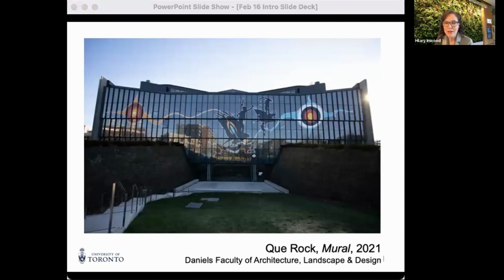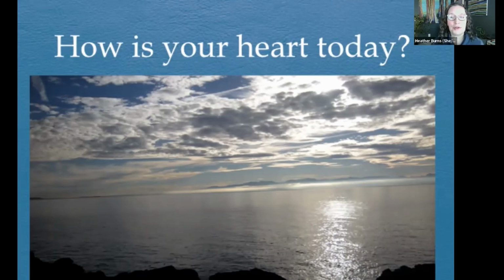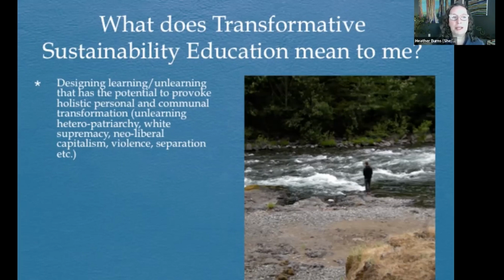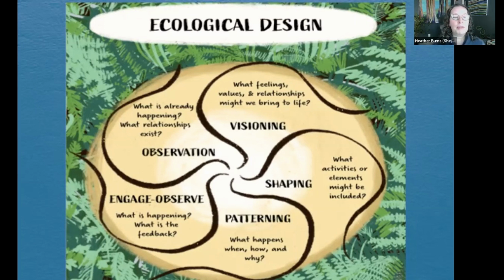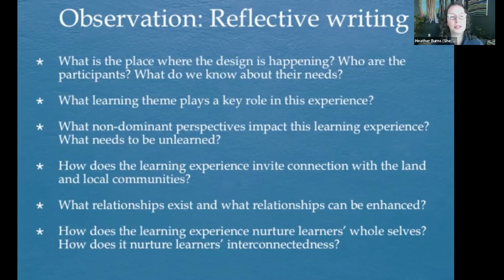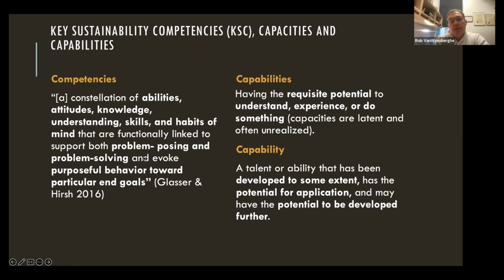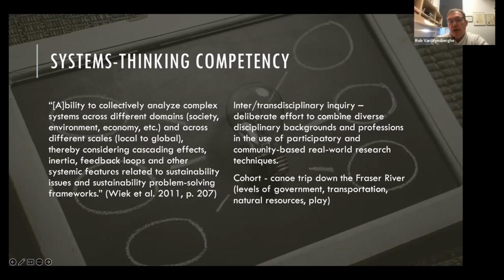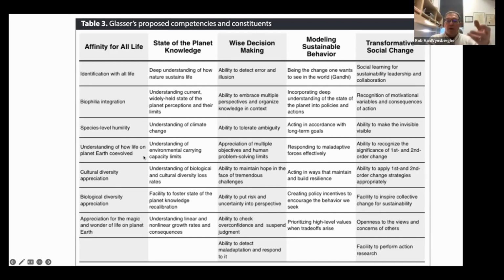Exploring the Potential of Transformative Sustainability Pedagogy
Webinar featuring Dr. Heather Burns (Portland State University) and Dr. Rob VanWynsberghe (UBC), co-sponsored by U of T's Community of Practice on Sustainability Teaching and presented as part of the CECCS Adams Sustainability Celebration.